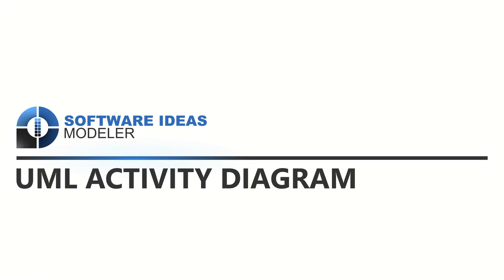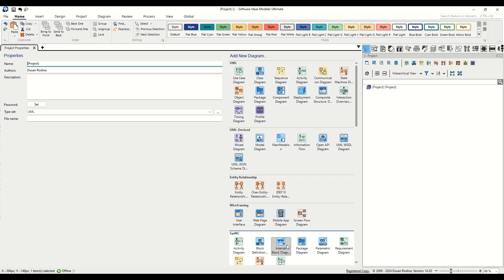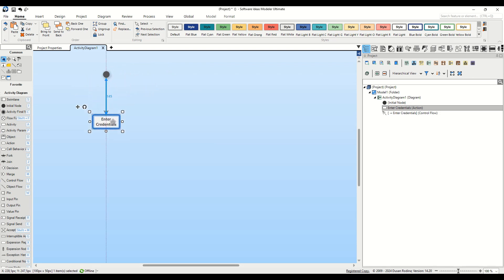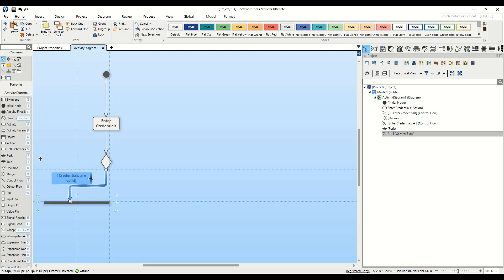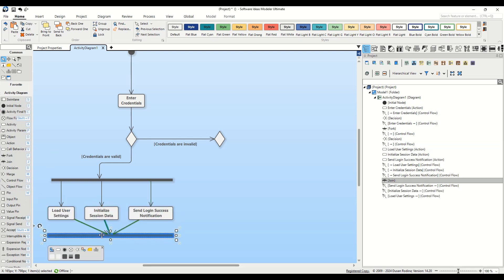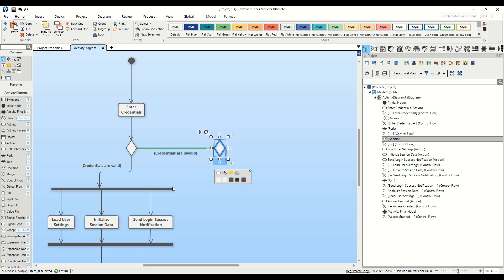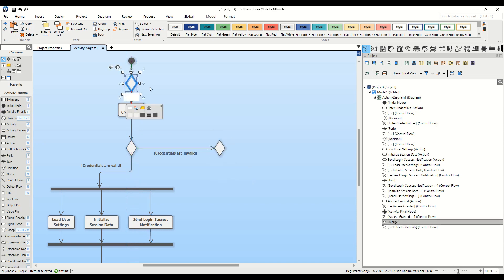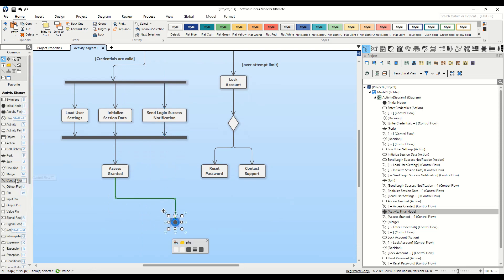How to Create a UML Activity Diagram in Software Ideas Modeler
Discover how to create an intricate activity diagram for an authentication process using Software Ideas Modeler in our latest tutorial. This step-by-step guide will equip you with the knowledge to effectively visualize the process flow within a system. Join us as we navigate through the functionalities of Software Ideas Modeler, from initiating a new project to detailing the paths of an authentication process.

What You'll Learn:
- Starting a new project in Software Ideas Modeler.
- Creating a new diagram
- Creating and organizing initial nodes, action nodes, decision nodes, fork/join nodes, and more